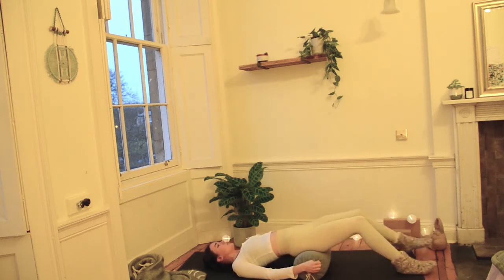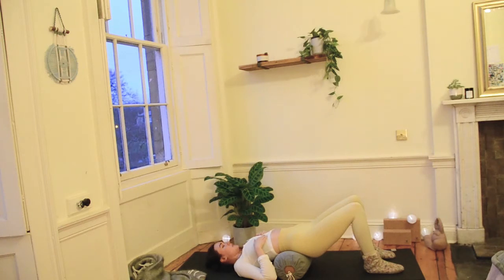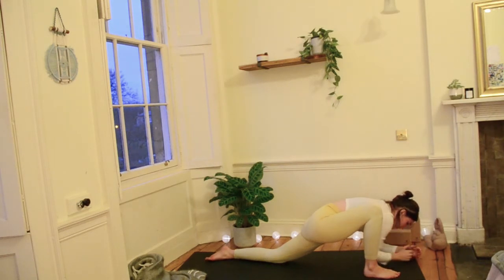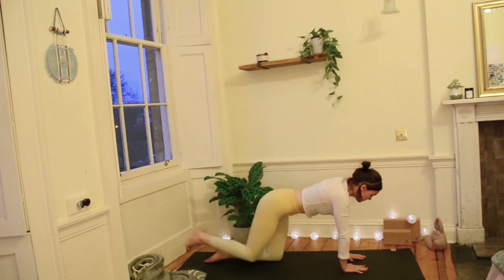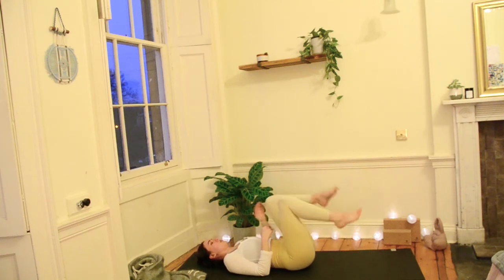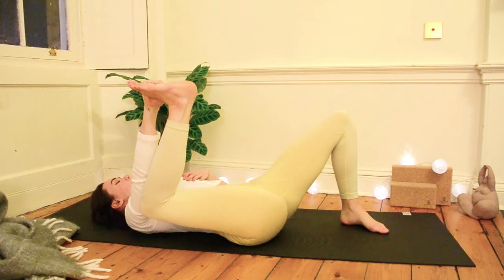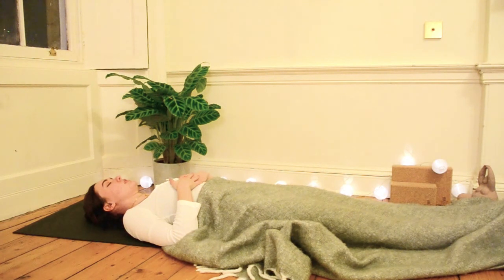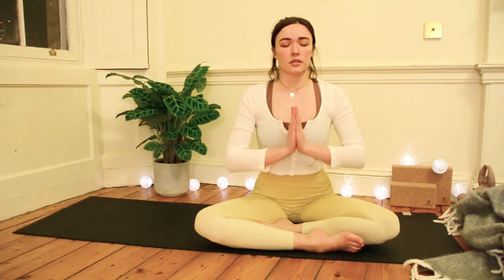Your Ten Minute Evening Yoga Stretch With Em (All Levels)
Hello everyone! Welcome to the Your Yoga With Em YouTube channel, it’s amazing to have you 😊

These ten minutes are for you to settle and ground your mind and body in a positive way with the intention of centring and calming before bed for a more rested sleep.

If you enjoy the ten minutes, then why not try the Ten Minute Morning Yoga Stretch, or the 10-minutes-a-day 14 day challenge.

Music can be found by searching ‘Emily Macpherson’ on Spotify, and selecting the ‘YYWE – Manomaya’ playlist which is a random mix of meditative Indian-based Yoga Music.

If you give the playlist a like, it should be more easily accessible when you come back to it in future classes 😊

Enjoy and have an amazing day!

Please consult with your physician before beginning any exercise program. By participating in this exercise or exercise program, you agree that you do so at your own risk, are voluntarily participating in these activities, assume all risk of injury to yourself, and agree to release and discharge Your Yoga With Em from any and all claims or causes of action, known or unknown, arising out of Your Yoga with Em’s negligence.